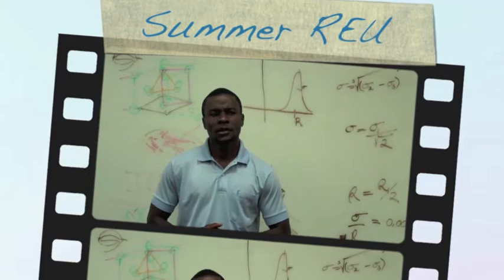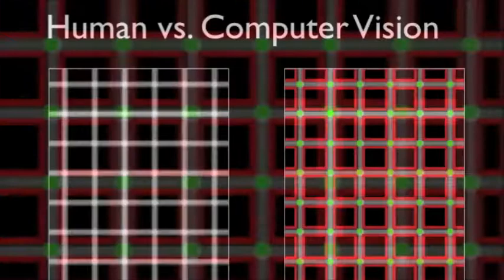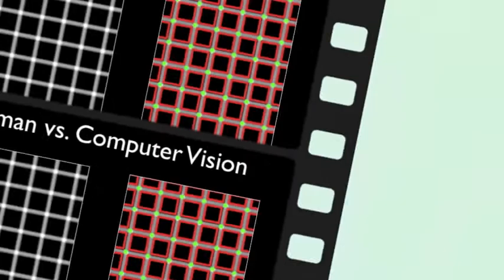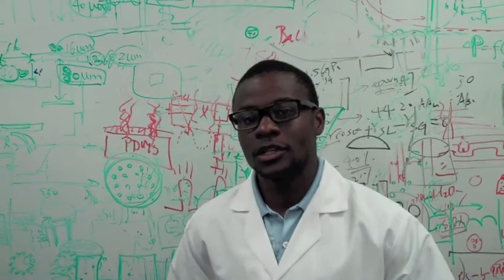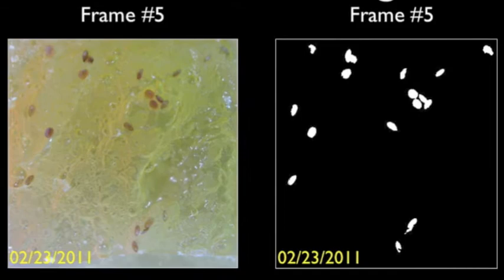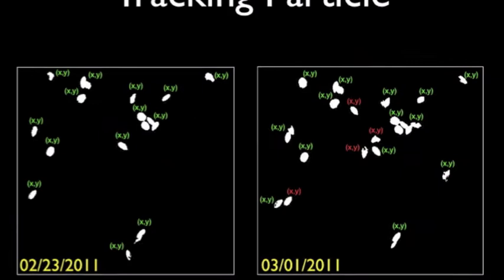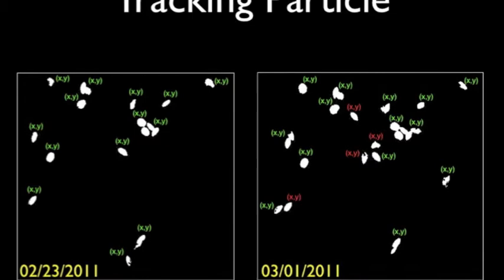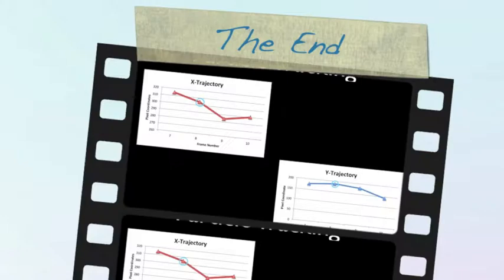Particle tracking by Gottlieb Uahengo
Gottlieb Uahengo of Augsburg College presents his summer research on developing an algorithm for particle tracking under the direction of Dr. Elisa Maldonado in the laboratory of Joanna Aizenberg at the Harvard School of Engineering and Applied Sciences. The project was funded by the National Science Foundation, grant # DMR-1005022.